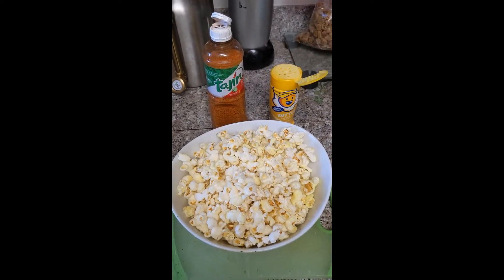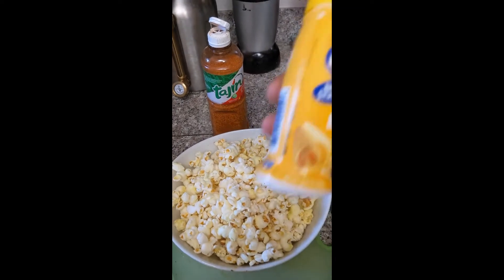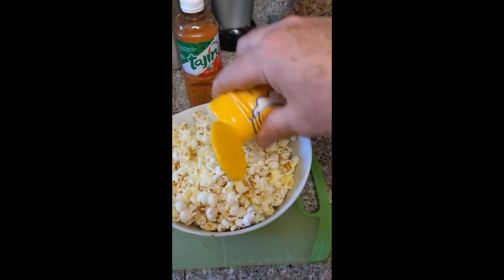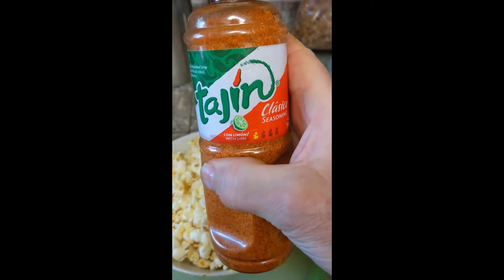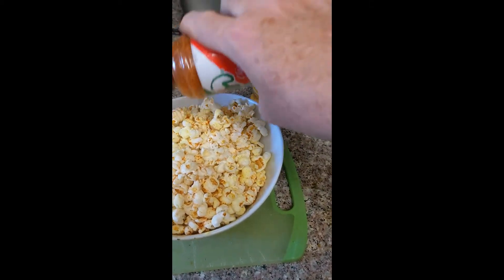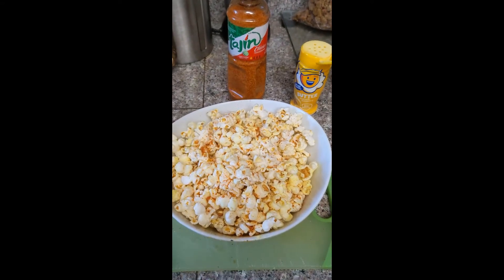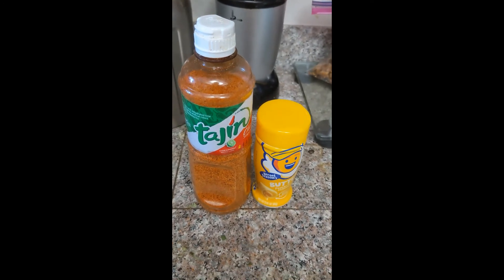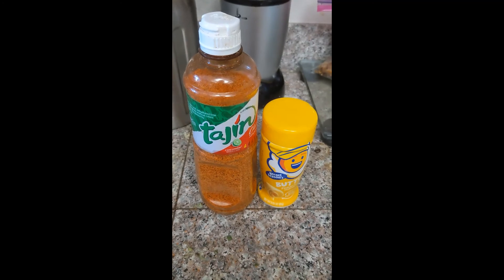BGC Snack Shorts Popcorn Hack Mexican Style Chile Lime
Would you like to spice up that boring popcorn?

Tajin Spice
Kernel Seasons